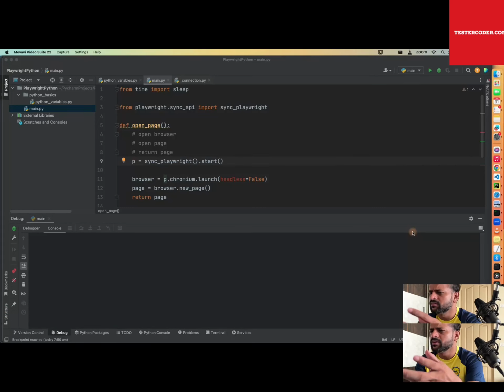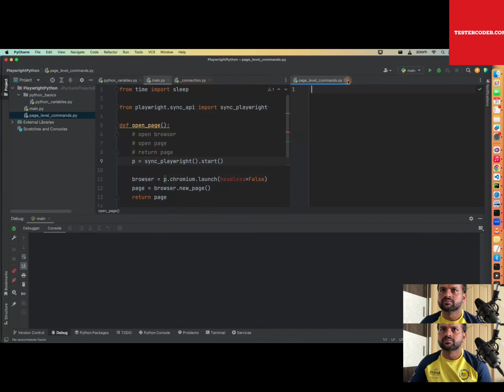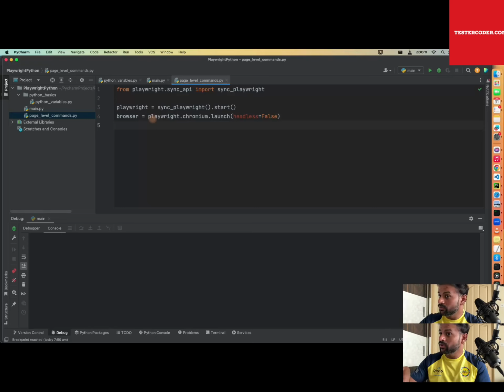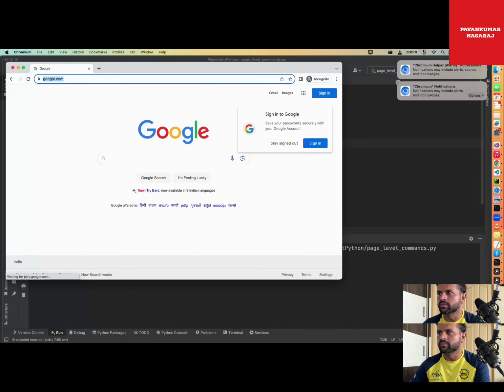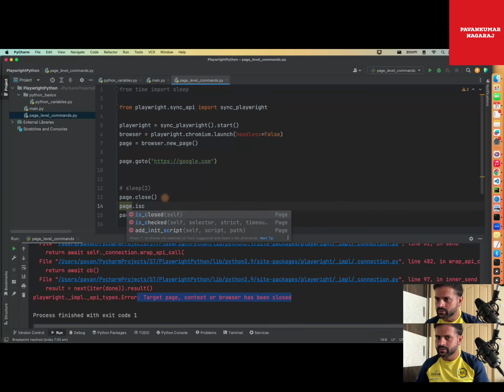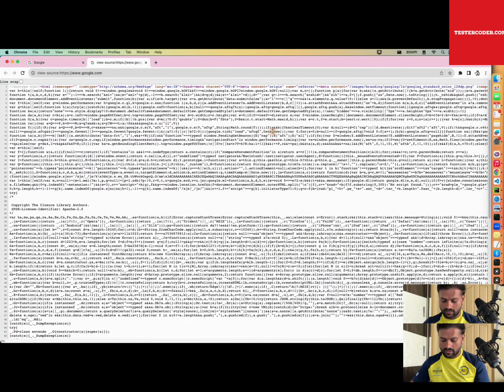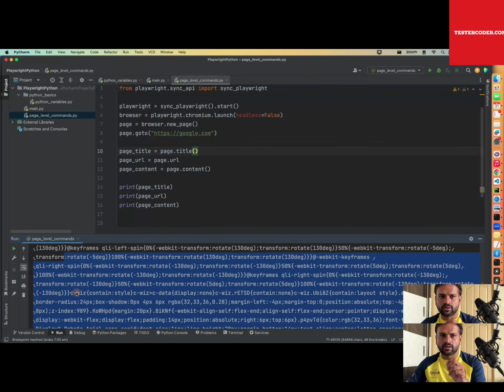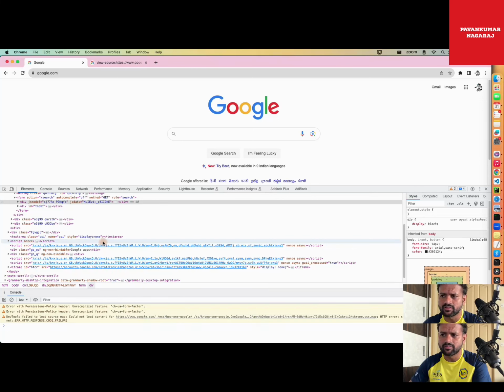Page Level Commands with Playwright Python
In this video, we will discuss Page level commands